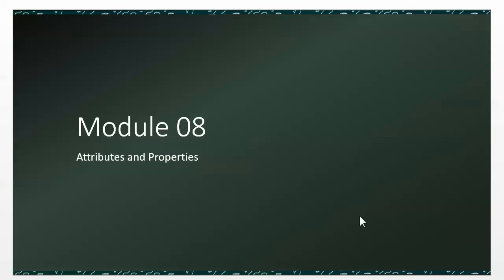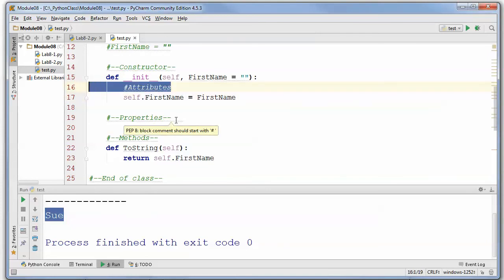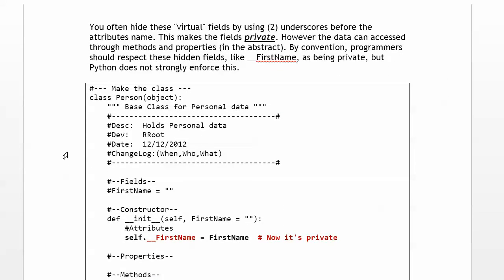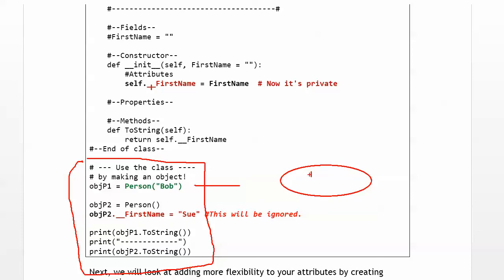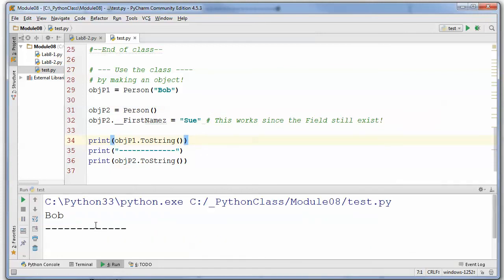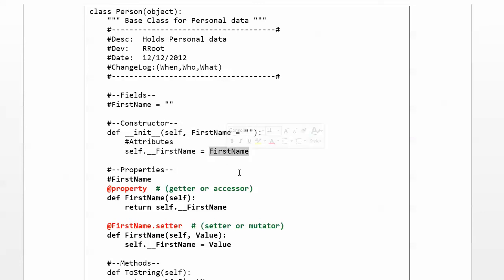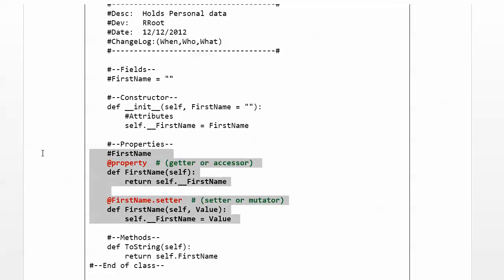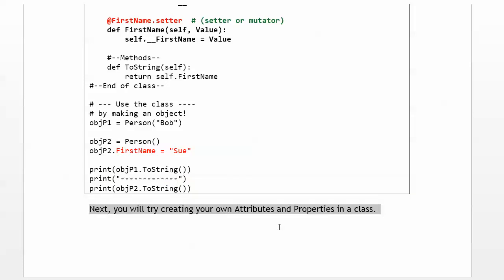Python Module 08 09 Attributes and Properties